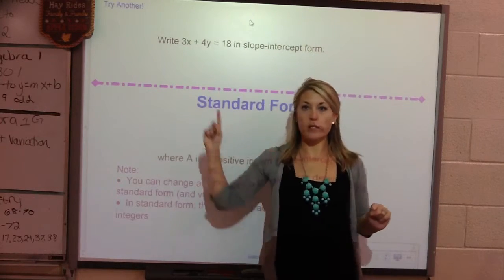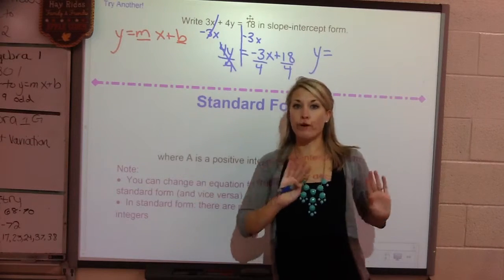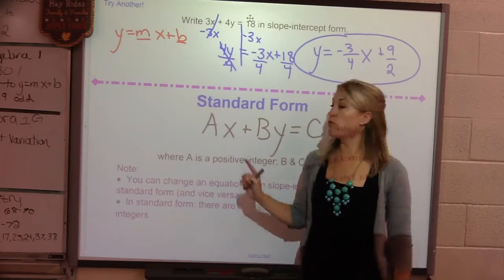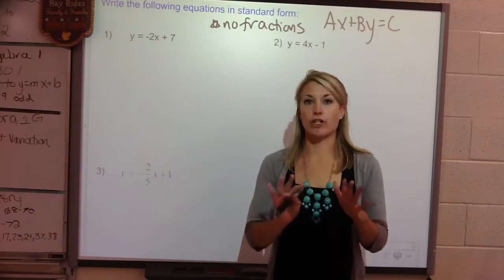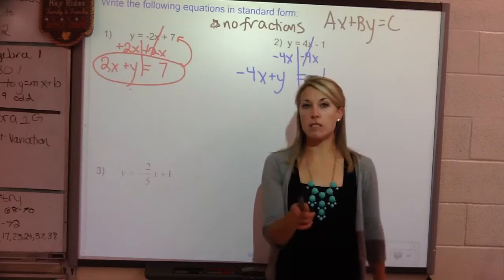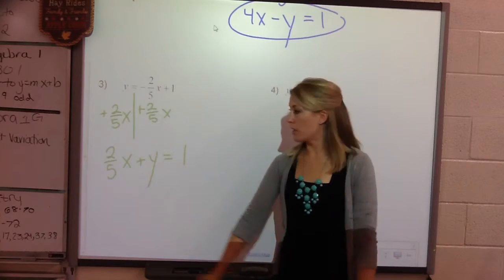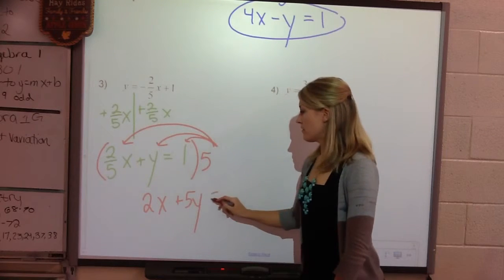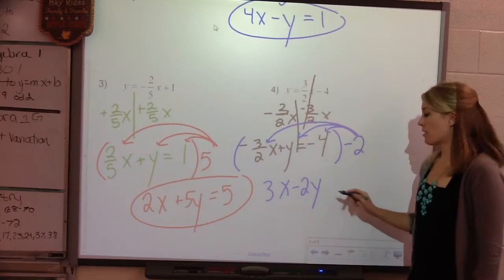Intro to Standard for and Converting